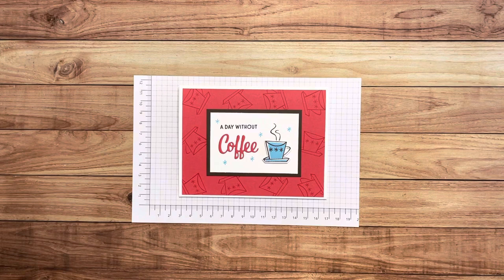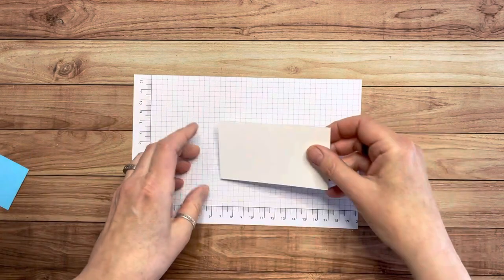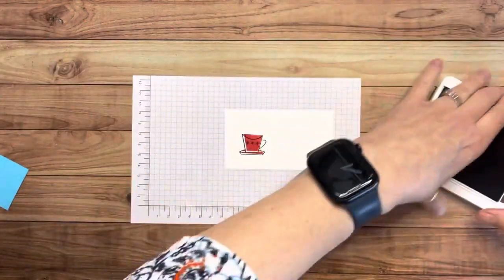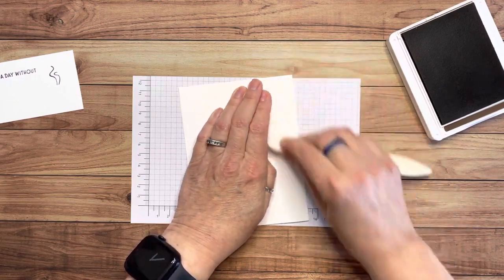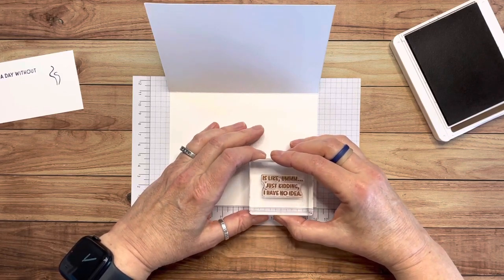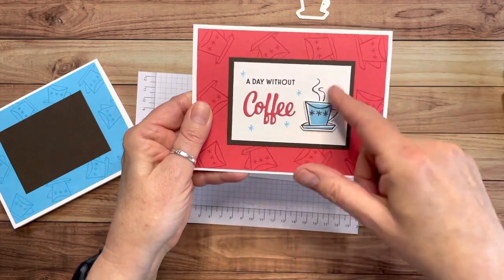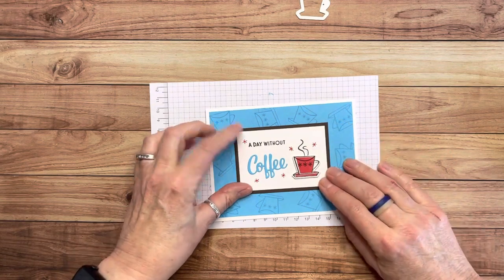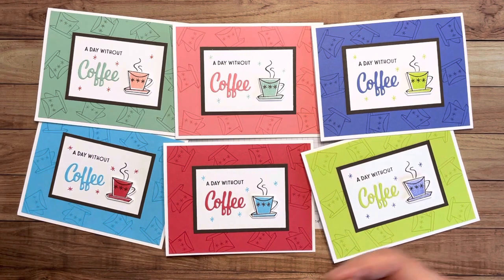Project Replay! Stampin' Up Nothing’s Better Than Is Retiring! Grab Yours From Last Chance Products!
*** I said the incorrect score line measurement!  It should be 4 1/4" ***

I love this stamp set and coordinating dies!  So sorry to see them go! The possibilities for clever cards are endless!

White Cardstock Base  8 1/2" x 5 1/2"  scored at 4 1/4"
Cardstock Layers  4" x 5 1/4" and  2 1/2" x 3 1/2"
White Cardstock Layer  2 1/4" x 3 1/4"

Shop my online store for the products I used!  I would love to be your demonstrator!

Thick BasicWhite Cardstock  (159229)
Tahitian Tide Cardstock  (159261)
Basic White Cardstock  (159276)
Early Espresso Cardstock (119686)
Nothing's Better Than Stamp Set  (158295)
Love You More Than Dies (152698)
Early Espresso Classic Stampin' Ink Pad (147114)
Sweet Sorbet Classic Stampin' Ink Pad (159216)